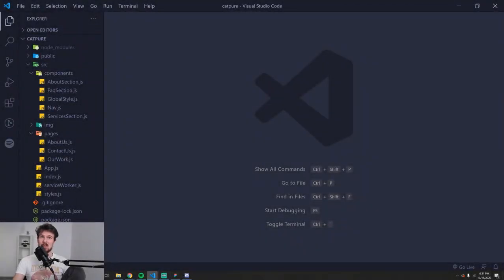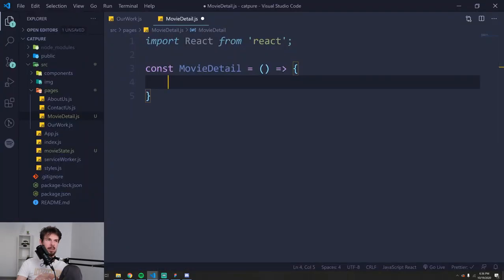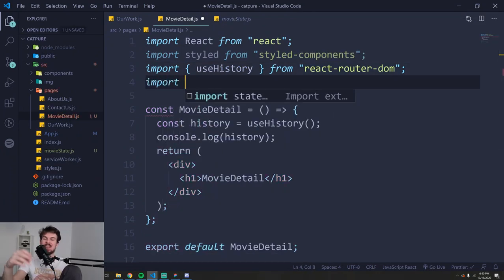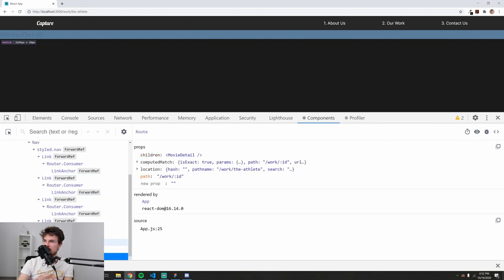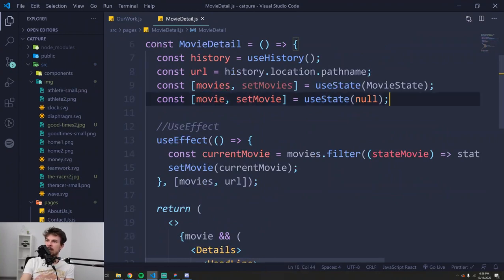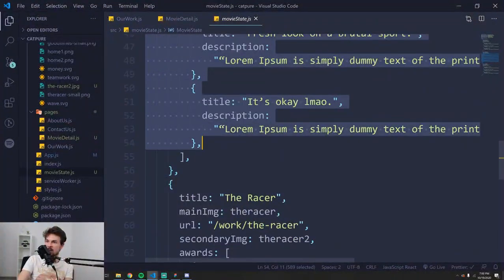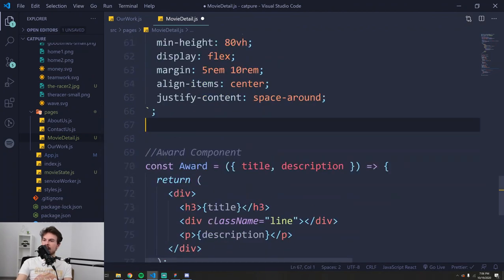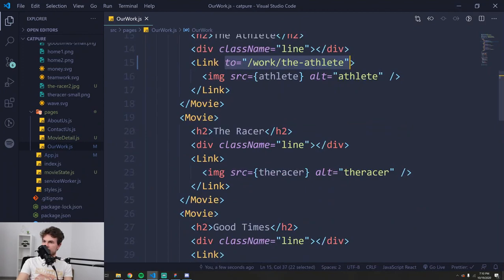11 Movie Details